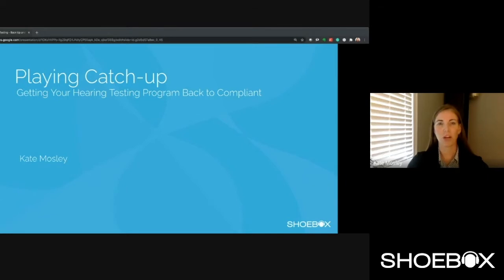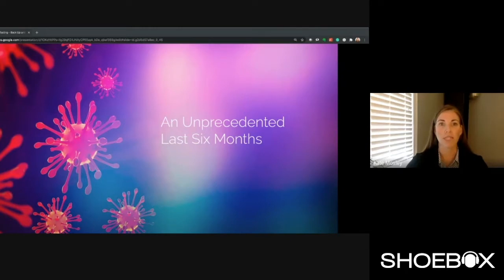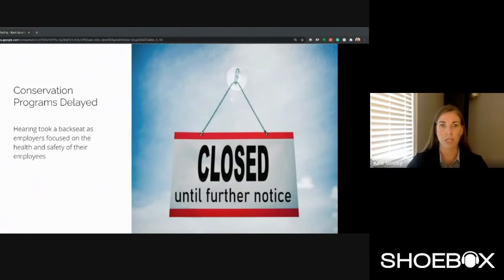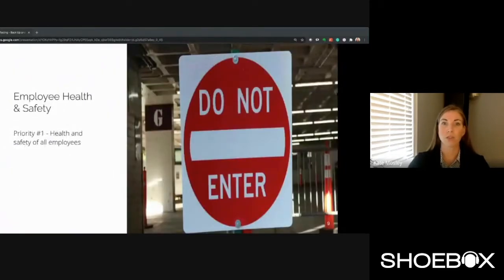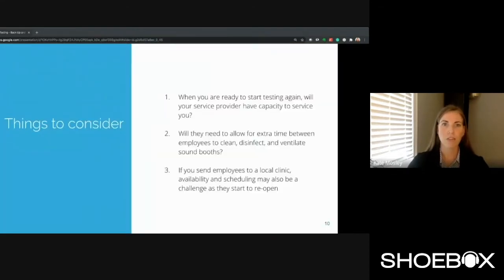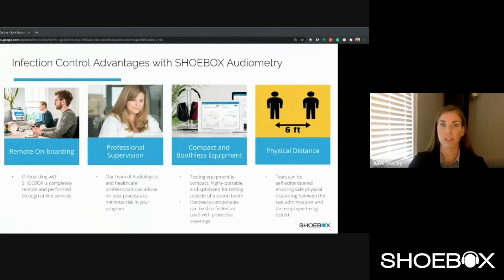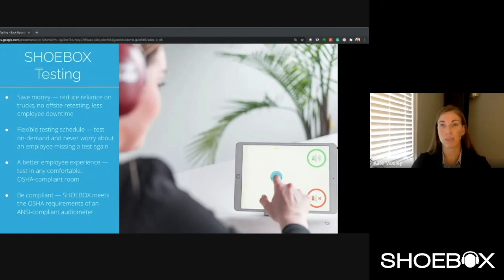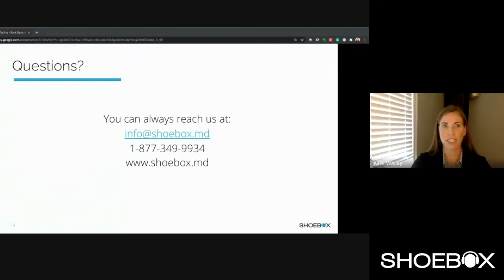Playing Catch-up: Getting Your Hearing Testing Program Back to Compliant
SHOEBOX Product Manager, Kate Mosley shares some thoughts on what is emerging in the occupational hearing conservation market since the onset of COVID-19. Many are starting to think about their programs again, and how best to get started and get back to a place of compliance. In this webinar, Kate covers what the new normal might look like, things that should be considered, and ways to protect yourselves and your employees or clients.